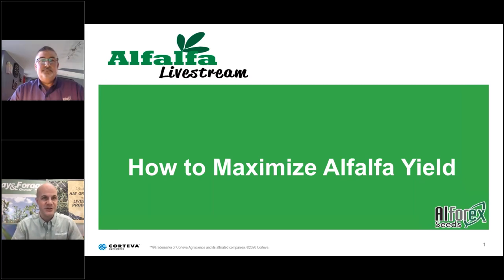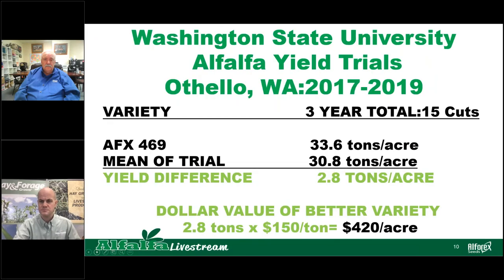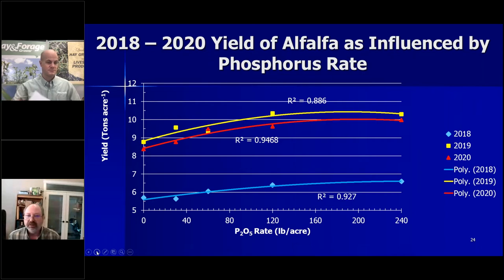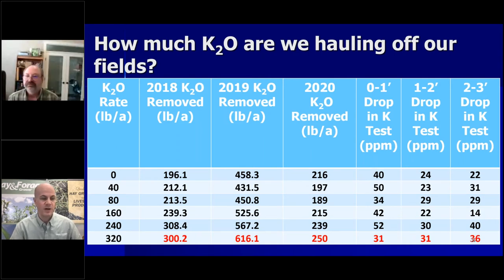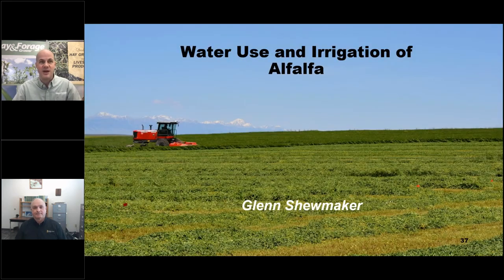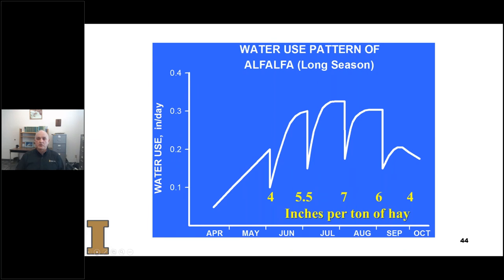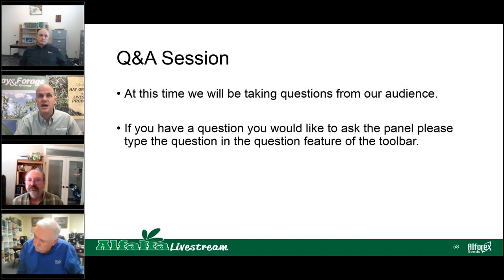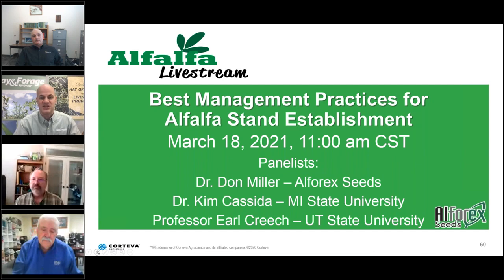Alfalfa Livestream Part 3: How to Maximize Alfalfa Yield sponsored by Alforex Seeds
Tune in as industry specialists talk about tips and techniques for getting the best yield from your alfalfa acres. Some topics we'll discuss include:

Advantages of a "high yield" variety
Managing fast recovery of high yield varieties
What pest resistance can do for your yield
Timing of harvest to minimize yield loss from wheel traffic
Fertilizing and timing for maximum yield

Panelists include:
Dr. Don Miller – Director of Product Development - Alforex Seeds
Steve Norberg – Washington State University
Glenn Shewmaker – Professor Emeritus, Forage Specialist for the University of Idaho
Corey Geiger – moderator, Hay & Forage Grower

Four part Alfalfa Livestream webinar series brought to you by Alforex Seeds.